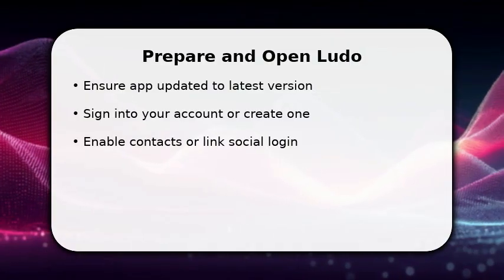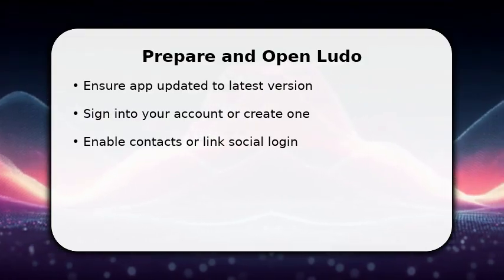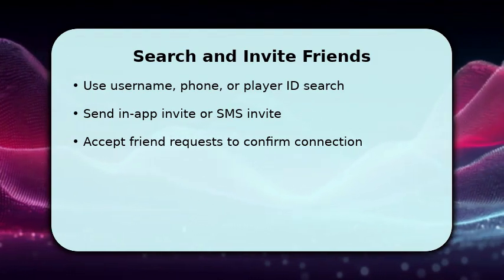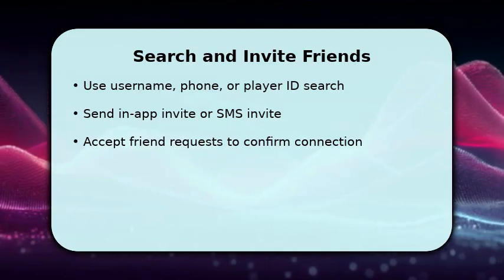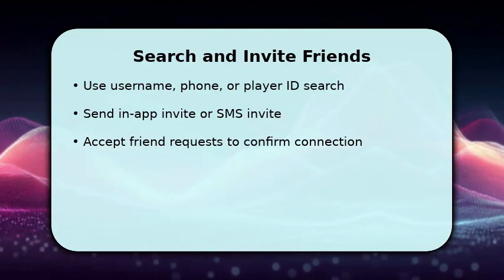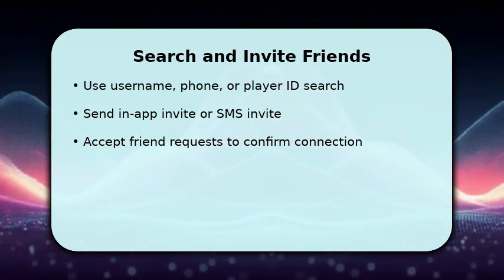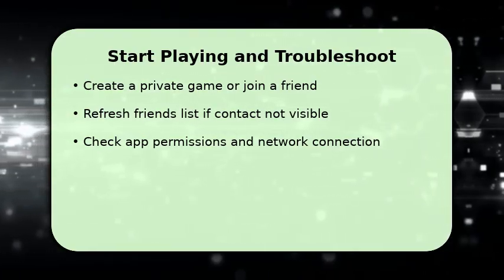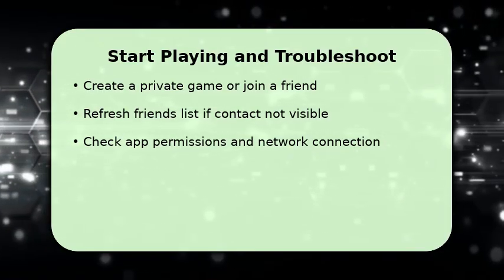How to Add Friends on Ludo - Step by Step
How to Add Friends on Ludo - Step by Step | 🔒 Surfshark VPN Deal — Stay private and secure. $1.99/mo + 3 Months Free ▸

Learn the easy steps to add friends in Ludo, a classic board game. This video guides you through each stage of connecting with other players online or offline.

how to play ludo, add friends on ludo, ludo strategy guide, online multiplayer ludo, offline socialize in ludo